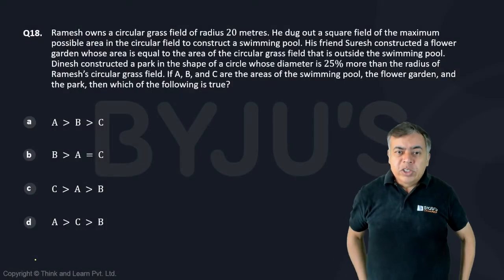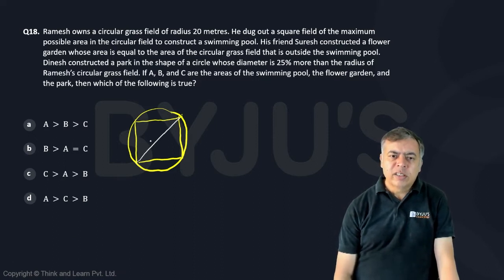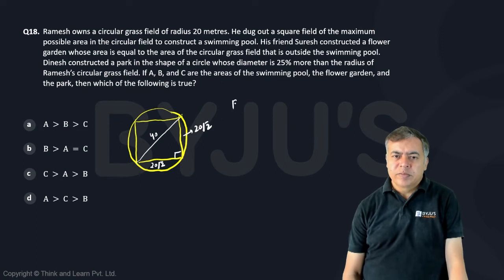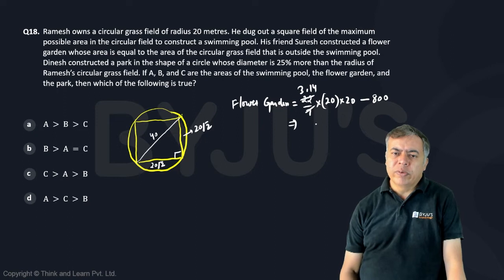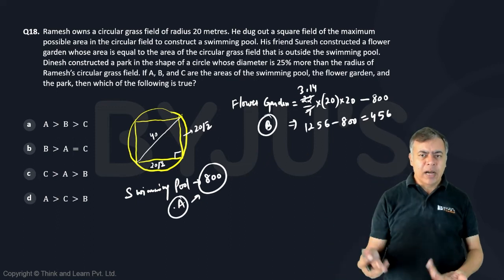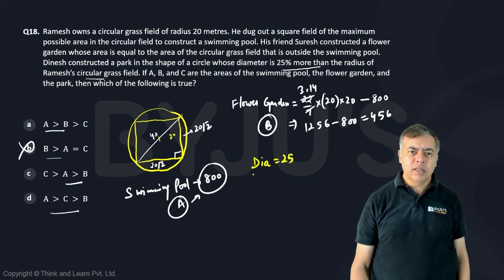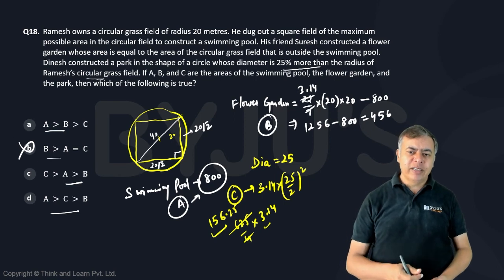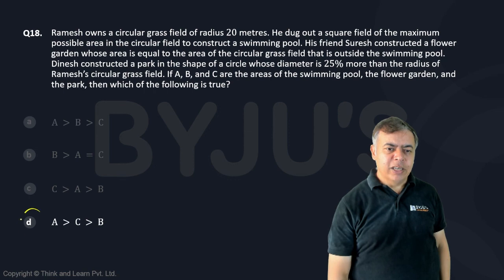CAT GNSSTHV547 CAT Mock 11 QA Q18